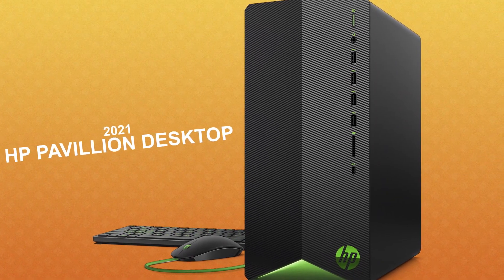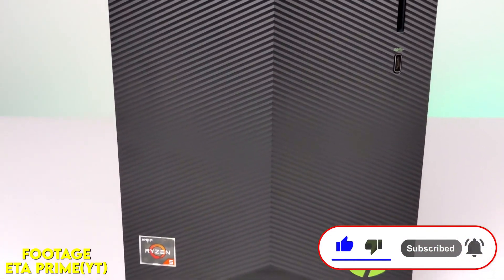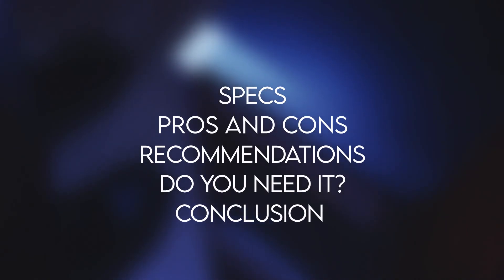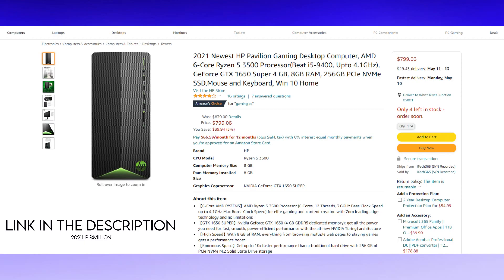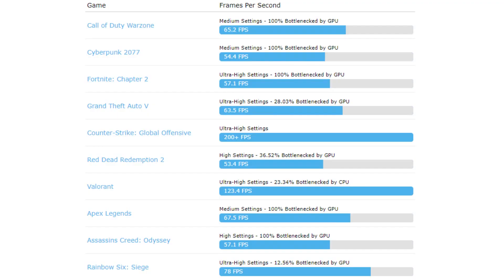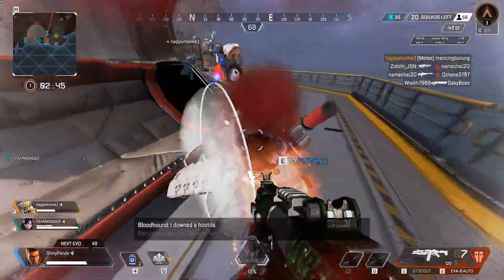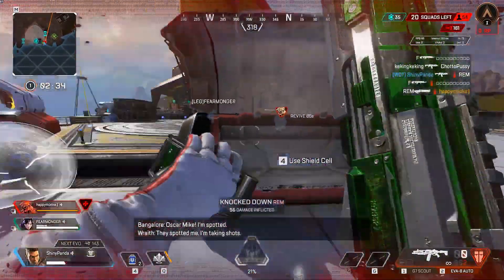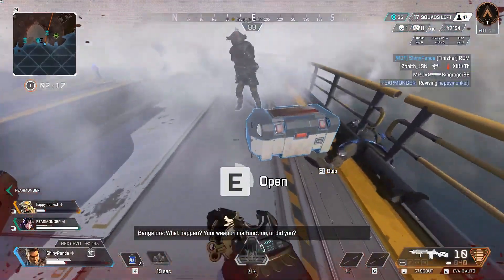HP Pavilion Gaming Desktop | Best Budget Prebuilt PC?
Do you want to buy this HP Pavilion Gaming Desktop and need a review? Then you clicked the right video! Don´t overspend your money :) LINK TO THIS Pavilion IS DOWN BELOW

💻PC LINK USA (2023 Newest HP Pavilion Gaming Desktop Computer)
(Amazon Optional link)

OPTIONAL (USA):
8gb ram
1TB HARD DRIVE

💻PC LINK CANADA, UK,EU:
(PAID LINK)

OPTIONAL (CANADA,UK,EU):
8gb ram (PAID LINK)
1TB HARD DRIVE (PAID LINK)

2021 Newest HP Pavillion Gaming Desktop Review
💻Best BUDGET Prebuilt Gaming PC | GTX EDITION [TOP 5]
Timecodes
0:00​​ - Intro
0:32​- Specifications
1:33​ - Save money
2:12  - Pros and cons
2:53​​ - Recommendations
3:23​​ - Do you need it?
4:30​​ - Conclusion
5:19​ - Outro
Welcome to ShadowgamingPC, the channel where you are going to find a lots of technology!